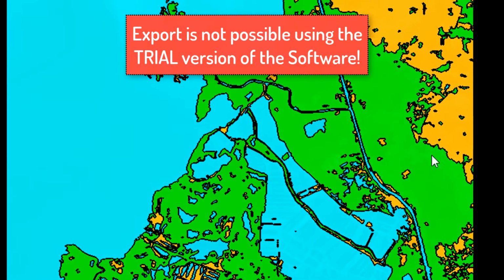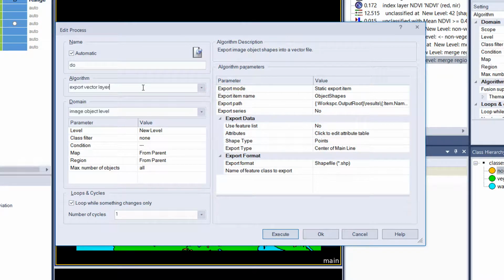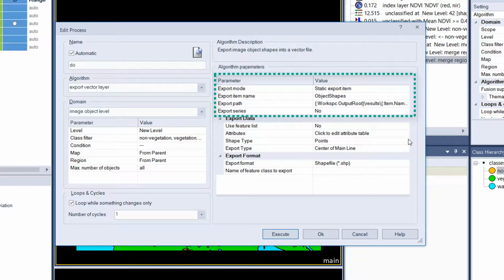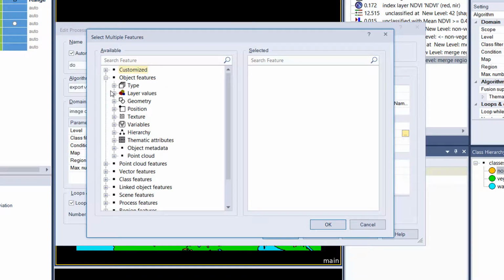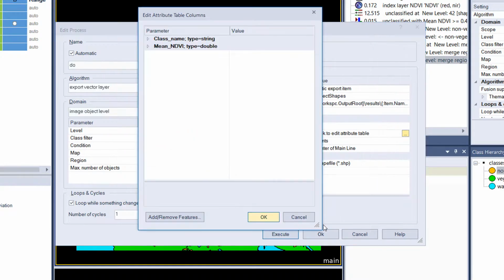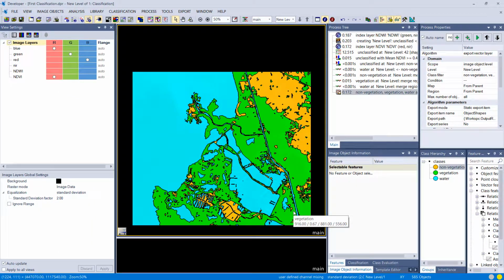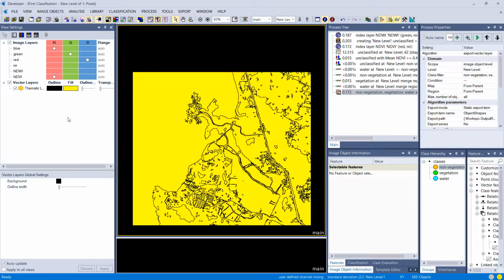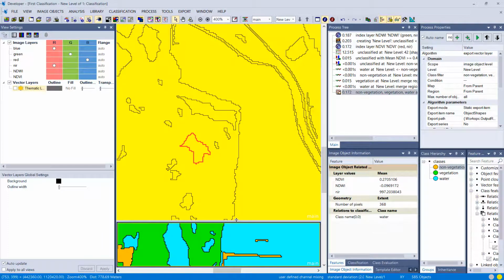v9.5 Getting Started 4 of 4: Export your results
This course is an introduction to rule set development in the Trimble eCognition Developer Software. It is suited for anyone who wants to get his hands on eCogntion Developer for the very first time. No pre-knowledge required! You will learn:

+ how to extract information from an image
+ how to improve your objects and refine them
+ how to export your results

This course is for free and can be conducted also with the Developer Trial version

Accessing this course from the Trimble Learn platform, you will have to create an account (also for free) and enroll to this course. Additionally to the DATA you will also receive a CERTIFICATE if you finish the course on the Trimble Learn platform.